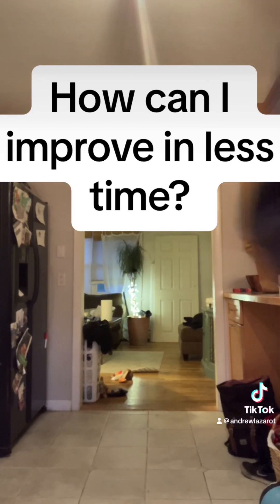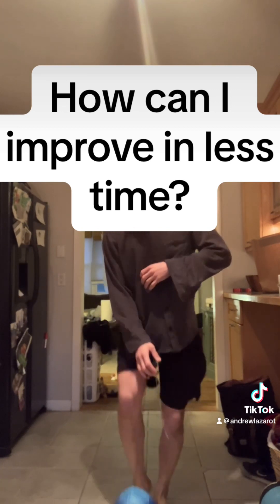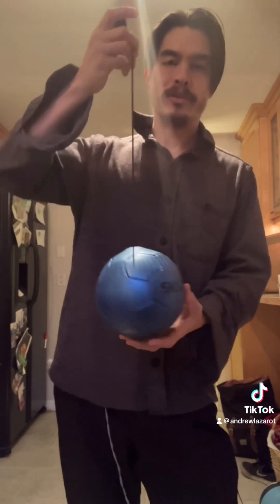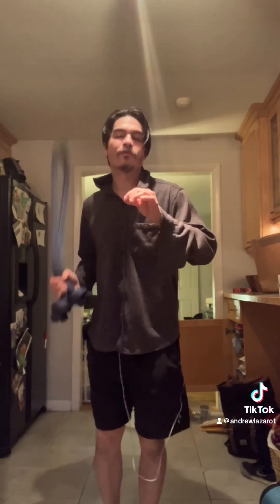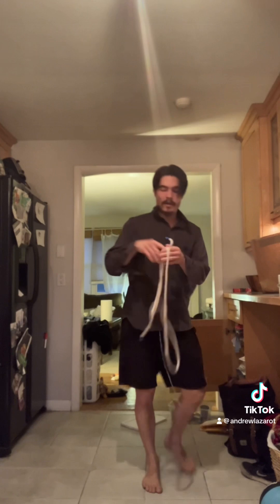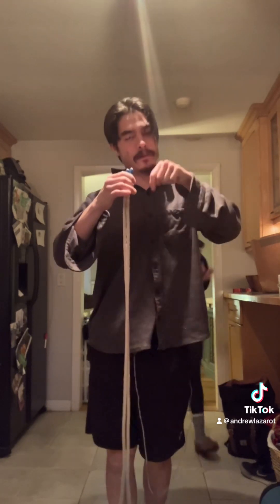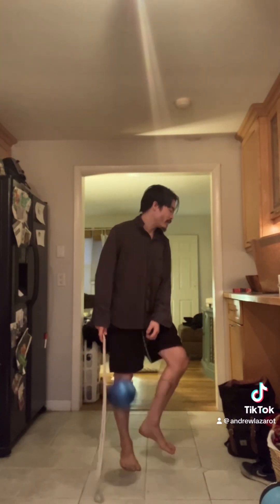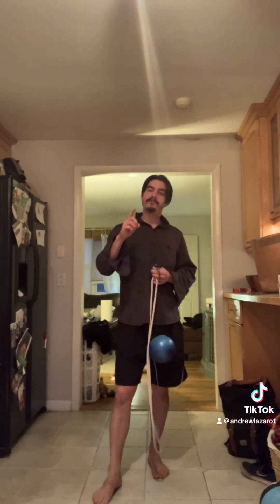How can I improve in less time? ⚽️🧑🏽‍🍳 The Soccer Cookbook